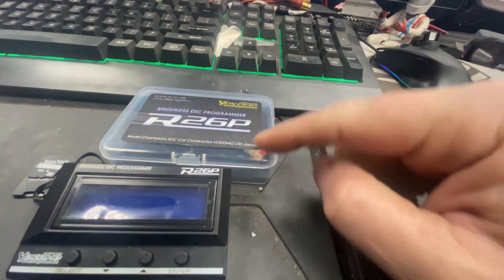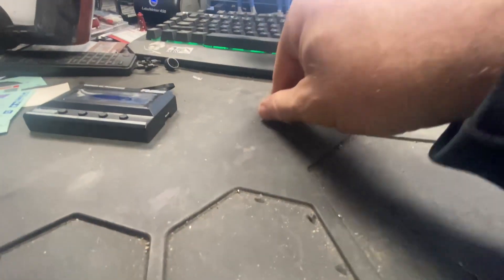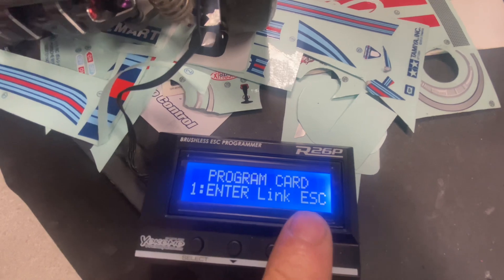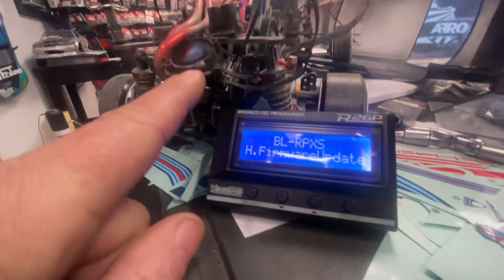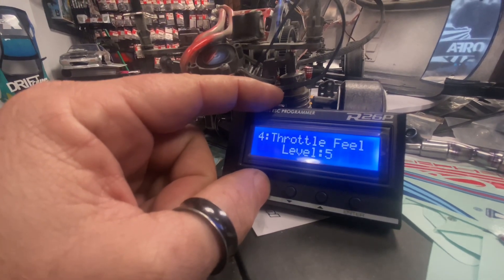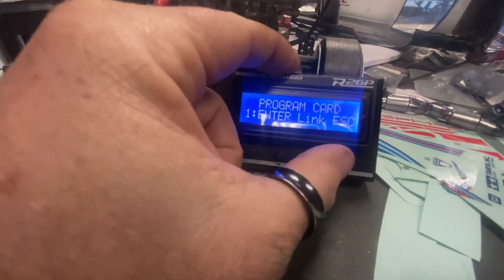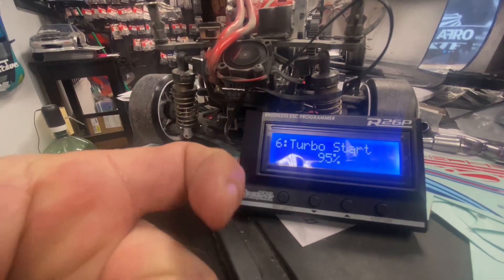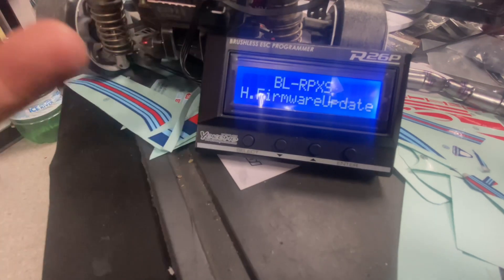How to tune a BL-RPX S